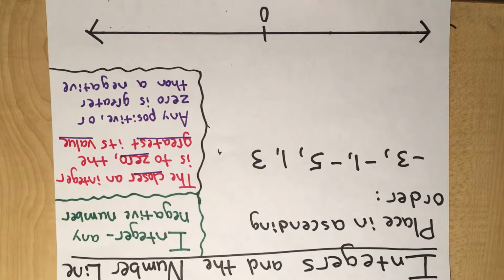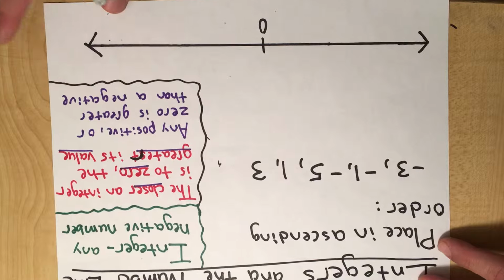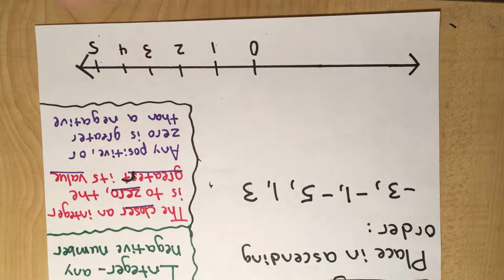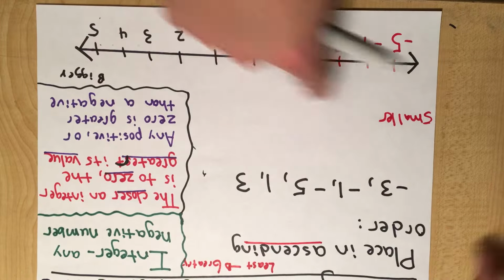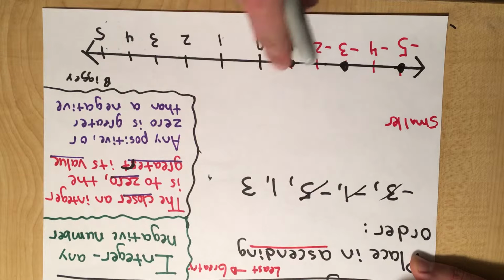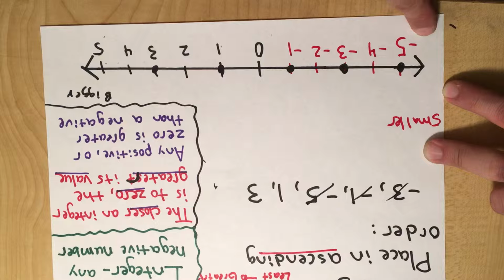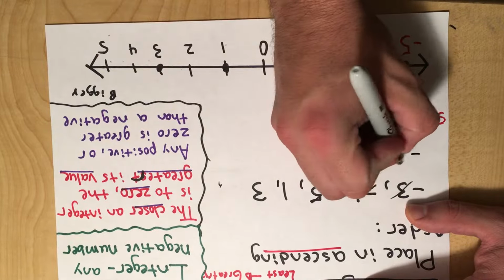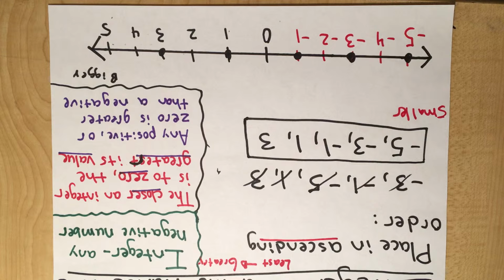Ordering and Comparing Numbers (5) Integers On a Number Line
Order and Compare Integers on a Number Line